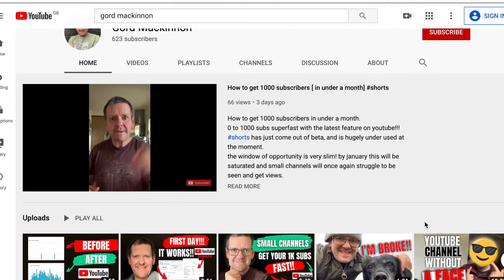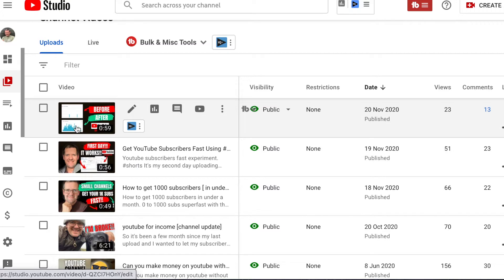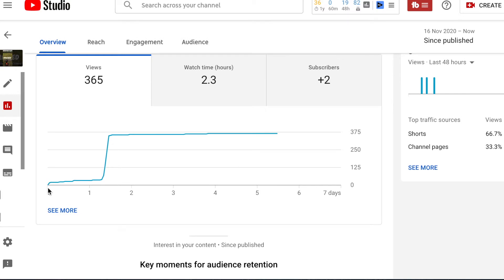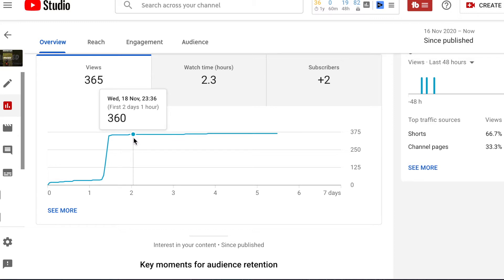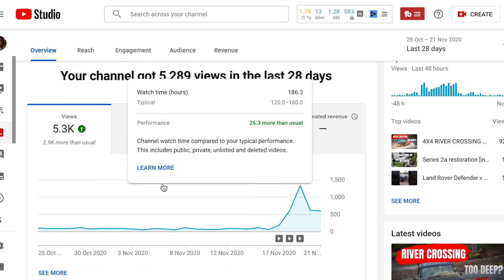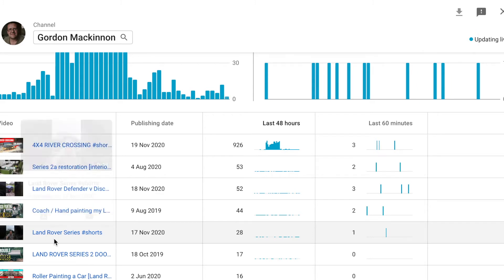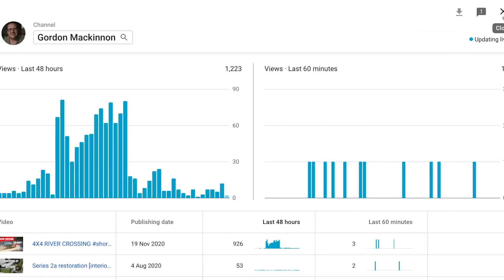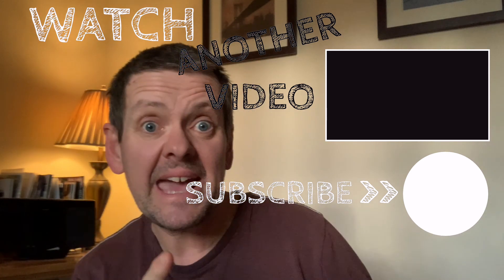YouTube Shorts Subscriber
𝐒𝐦𝐚𝐥𝐥 𝐜𝐡𝐚𝐧𝐧𝐞𝐥𝐬 𝐝𝐨 𝐭𝐡𝐢𝐬 𝐟𝐨𝐫  𝐲𝐨𝐮𝐭𝐮𝐛𝐞 𝐬𝐡𝐨𝐫𝐭𝐬 𝐬𝐮𝐛𝐬𝐜𝐫𝐢𝐛𝐞𝐫𝐬, 𝐛𝐮𝐭 𝐝𝐨𝐧'𝐭 𝐡𝐚𝐧𝐠 𝐚𝐛𝐨𝐮𝐭 𝐚𝐬 𝐭𝐡𝐢𝐬 𝐰𝐨𝐧'𝐭 𝐥𝐚𝐬𝐭 𝐟𝐨𝐫𝐞𝐯𝐞𝐫!
YouTube Shorts is the brand new short format mobile feature released by Youtube.
This is an incredible chance for small Youtube channels to grow much faster than normal.
If you are looking to grow your Youtube channel quickly, then this video is a must.
I show you how I have been using Youtube shorts for less than 4 days and how much my channel has increased its subscriber count just by using Youtube Shorts!!

⏱️TIMESTAMPS⏱️
0:00 Intro
0:32 What are Shorts
1:32 Results so far
8:58 Conclusion